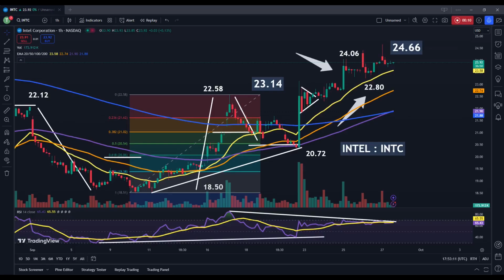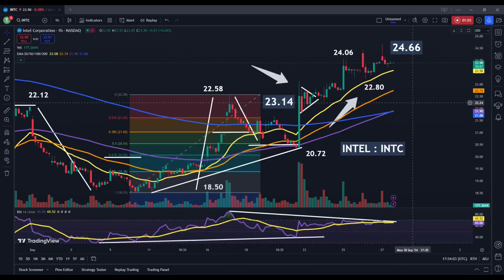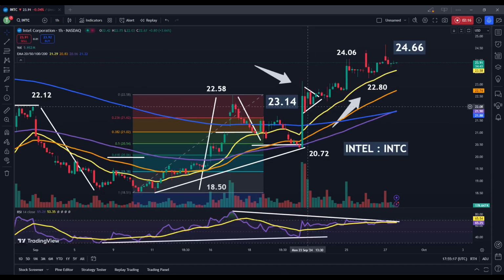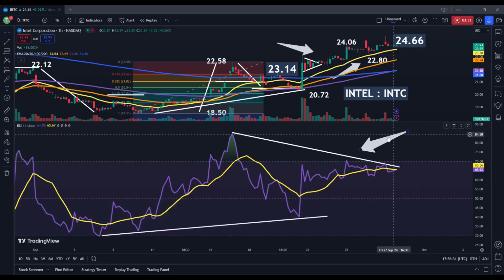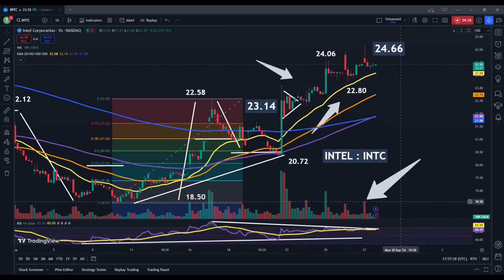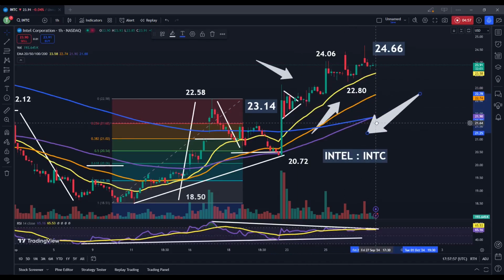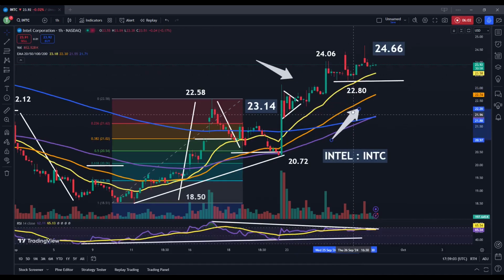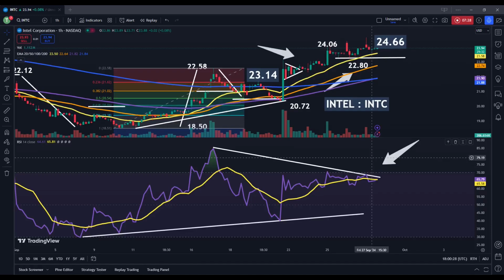INTEL STOCK ANALYSIS: (INTC STOCK PRICE TARGETS)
Intel Corporation (INTC) is a major player in the semiconductor industry, known primarily for its microprocessors used in personal computers and servers. Founded in 1968, Intel has been a pioneer in chip technology, driving innovation in computing for decades. However, in recent years, the company has faced challenges, including increased competition from rivals like AMD and the rise of alternative architectures such as ARM.

Despite these challenges, Intel has focused on revitalizing its product lineup and investing heavily in manufacturing capabilities, including plans for new fabrication plants in the U.S. and Europe. The company is also pivoting towards growth areas such as data centers, AI, and automotive technologies.

The stock's performance has been mixed, influenced by broader market trends, supply chain issues, and strategic execution. As Intel navigates its turnaround strategy, it remains a significant player in the tech sector, with potential for recovery as demand for semiconductors continues to grow.